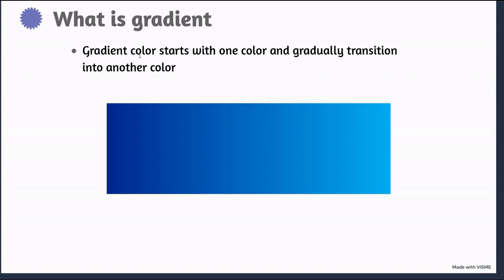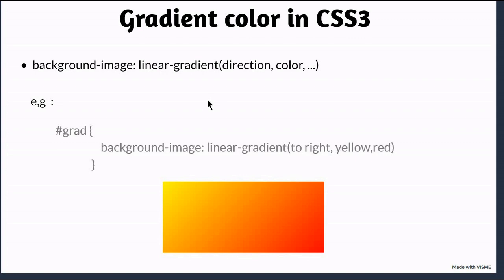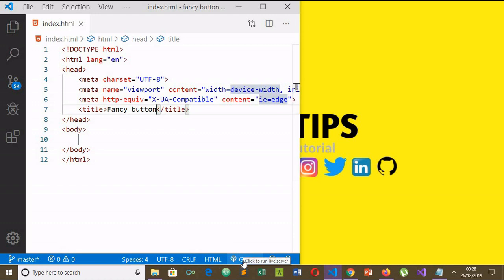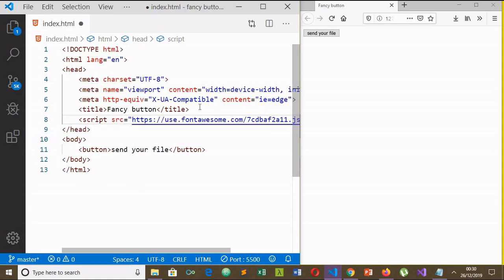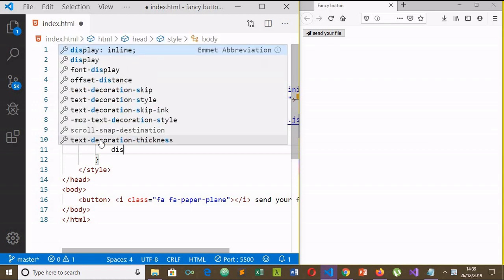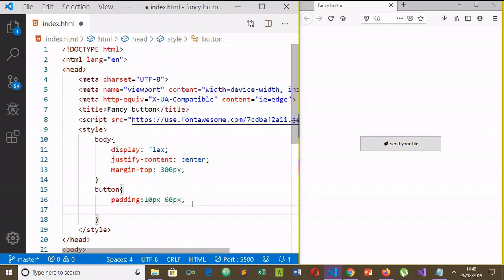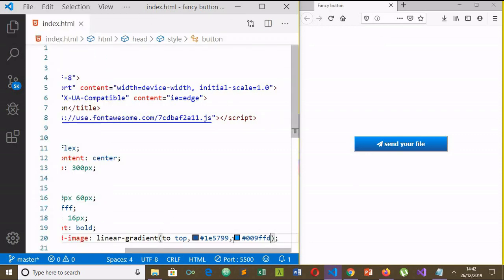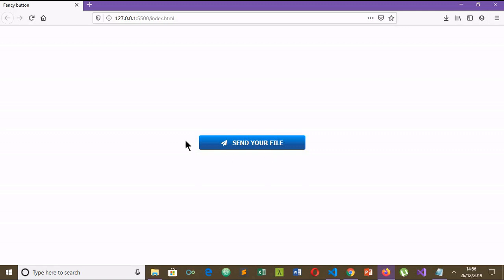Fancy gradient button in HTML and CSS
nice gradient button style in CSS3.
it is very easy to code and I have simply explained you to create this button.